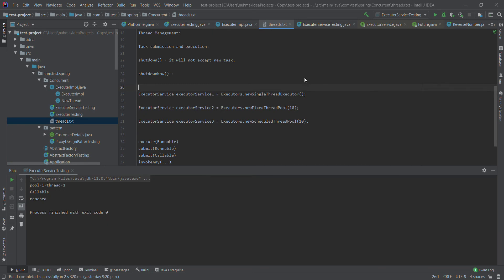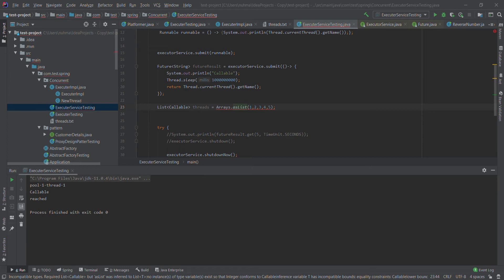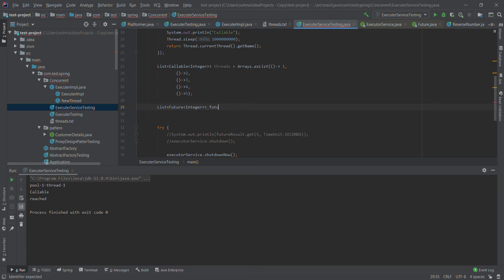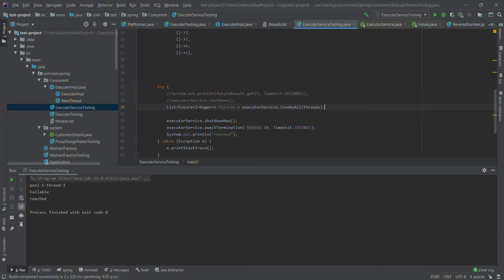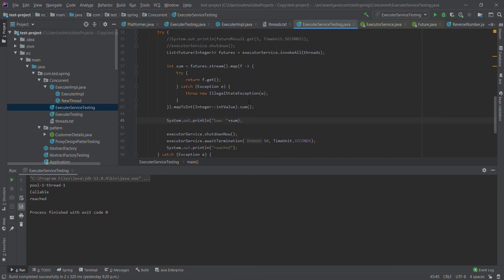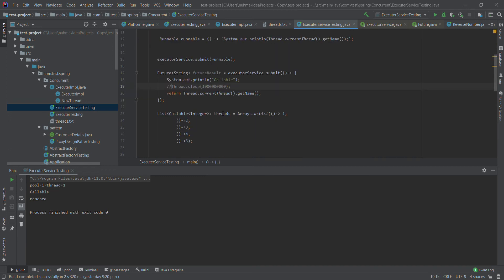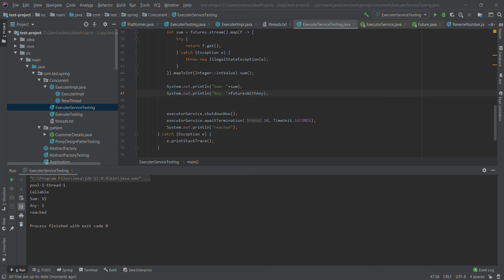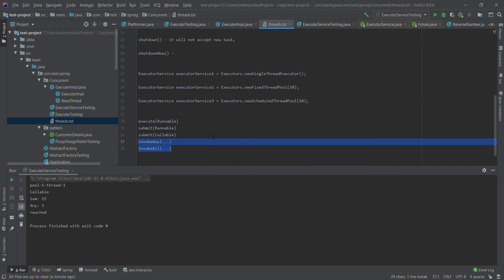Java concurrent API ExecutorService invokeAny and invokeAll with example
Creating a callable list
calling executor service invoke any and invoke all
Parsing through the list of Future result
Finding sum